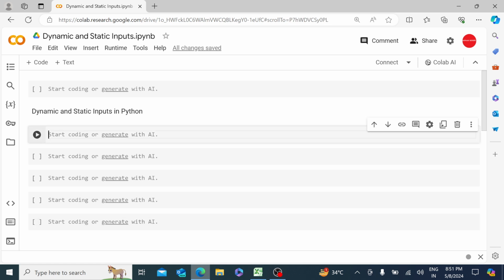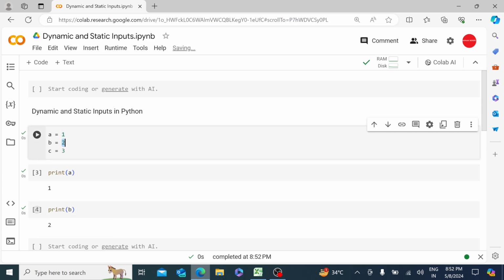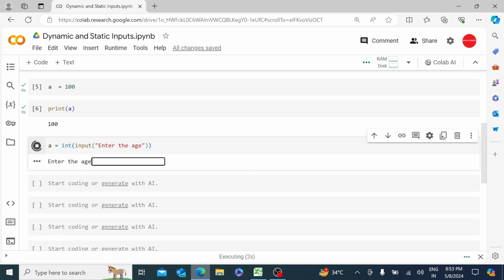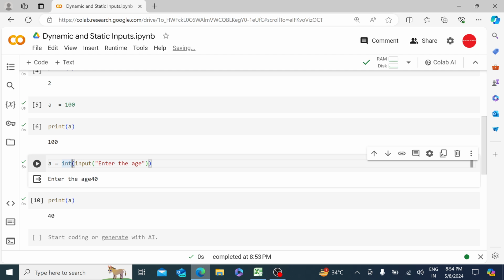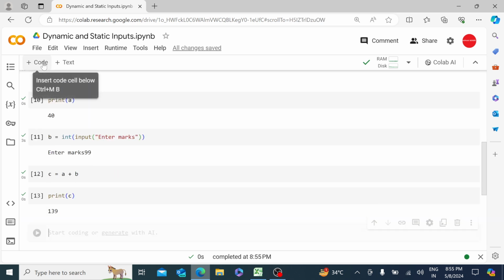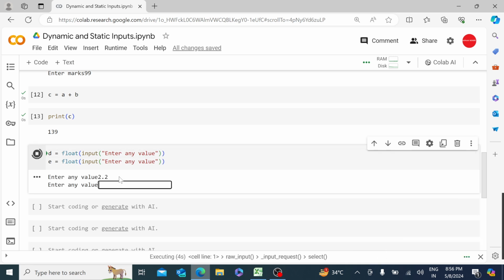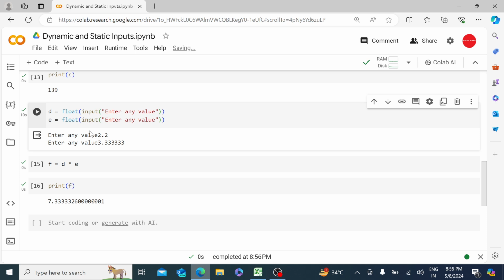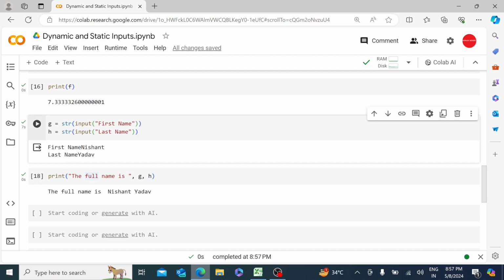Day 8: Dynamic and Static Inputs in Python Using Google Colab | Python Expert Tutorial Series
Welcome to Day 8 of our Python Expert Series! In this video, we explore dynamic and static inputs in Python, using practical examples in Google Colab.

📌 What You’ll Learn Today:
✅ How to use input() for dynamic inputs
✅ How to define static inputs in code

💡 Why This Series Is a Game-Changer:
We’ve designed this series to help beginners become confident Python users — quickly and practically.

If you're serious about learning Python, this is the perfect place to start.

📣 Got questions?